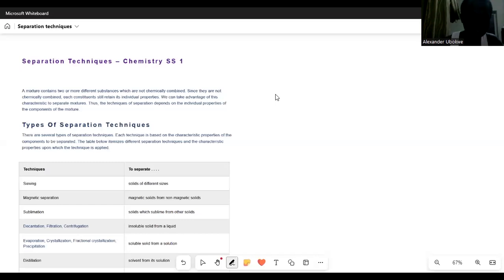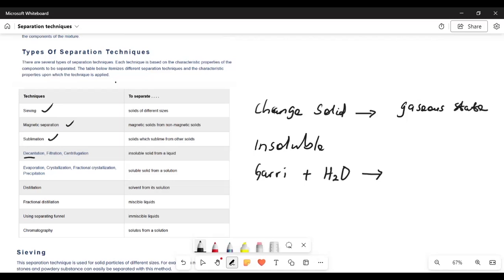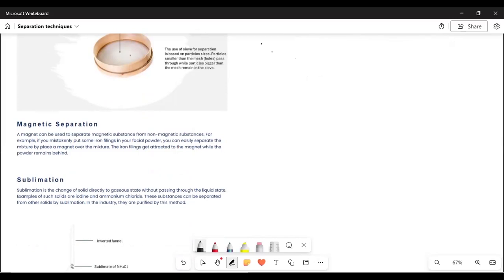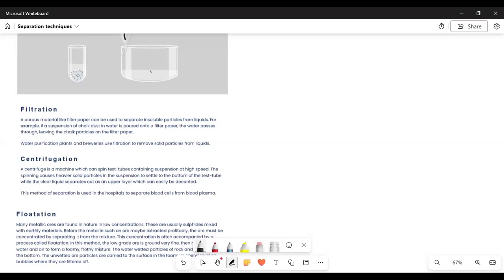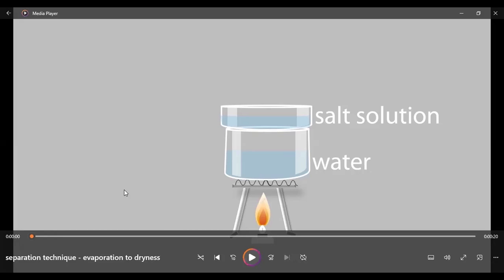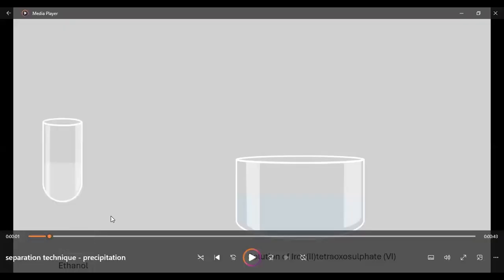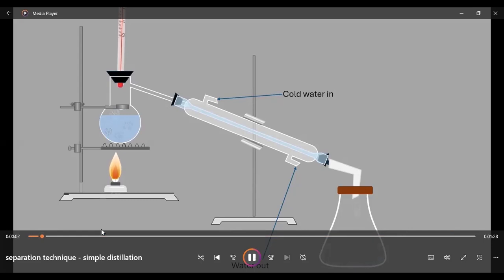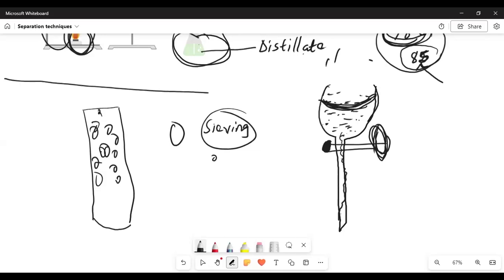All Separating Techniques Explained with Animations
This video covers all separation techniques in chemistry. We use schematic representation for learners to have idea of what happens in the lab.